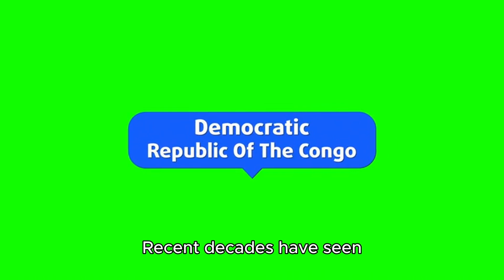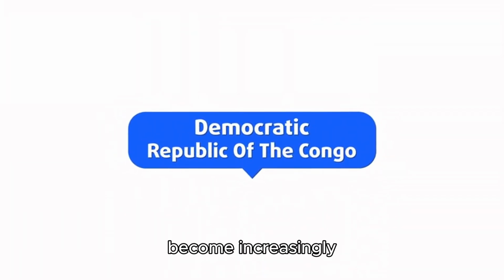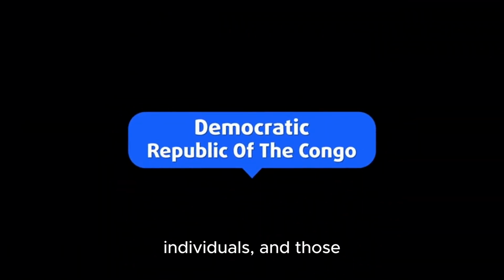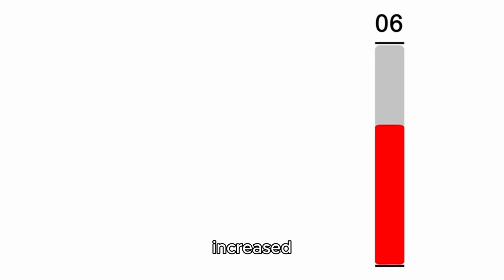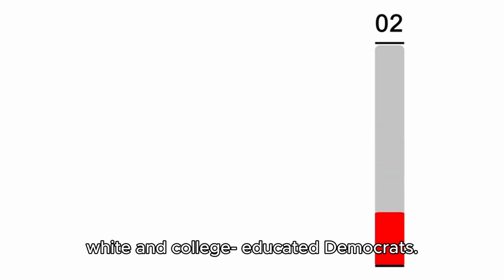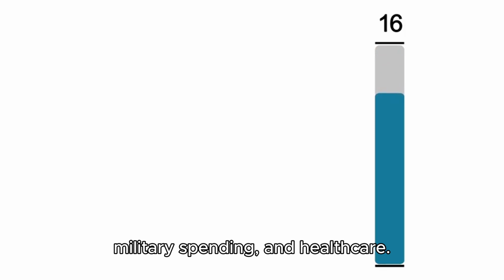Demographic and Ideological Shifts Of Republicans and Democrats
The ideological shift between the Democratic and Republican parties was a gradual process that occurred over more than a century, driven by several key historical events and demographic changes. Here's an overview of how this transformation took place:

## Early Foundations (Pre-Civil War)

In the early 19th century, the Democratic Party, founded in 1828, was generally conservative and supported states' rights, limited federal government, and the institution of slavery[1]. The Republican Party, formed in 1854, was considered more liberal, opposing the expansion of slavery and supporting economic modernization[1].

## Civil War and Reconstruction Era

The Civil War marked a significant turning point. Republicans, under Abraham Lincoln, fought to preserve the Union and end slavery. After the war, Republicans pushed for civil rights for freed slaves through the Reconstruction Amendments[1]. However, by the 1870s, many Republicans began to shift away from supporting Black rights, focusing instead on the interests of Northern industrialists who had profited from the war[1].

## The Progressive Era and New Deal

The early 20th century saw the rise of progressivism in both parties. However, the Great Depression became a catalyst for major change. Democratic President Franklin D. Roosevelt's New Deal policies expanded the role of the federal government in addressing economic and social issues, attracting support from labor unions, urban voters, and minorities[1].

## Civil Rights Movement and Southern Strategy

The Civil Rights Movement of the 1950s and 1960s further accelerated the ideological shift:

1. In 1964, Democratic President Lyndon B. Johnson signed the Civil Rights Act[1].
2. Republican candidate Barry Goldwater opposed the Civil Rights Act, arguing it expanded federal power too much[1].
3. This led to a decisive switch, with many Black voters, historically loyal to Republicans, moving to the Democratic Party[1].
4. Conversely, many white Southern Democrats, resentful of federal intervention, began shifting to the Republican Party[1].

## Modern Era

By the 1980s, the transformation was largely complete. The Republican Party had become solidly conservative, attracting white Southern voters and emphasizing limited government, traditional values, and strong national defense[1][3]. The Democratic Party had become more liberal, focusing on civil rights, social welfare programs, and a more active federal government[3].

## Demographic and Ideological Shifts

Recent decades have seen further changes:

2. Liberal identification among Democrats has increased significantly, particularly among white and college-educated Democrats[4].
3. Republicans have maintained a more conservative stance on issues like taxation, military spending, and healthcare[3].

In conclusion, the ideological flip between Democrats and Republicans was a complex process driven by changing economic conditions, evolving views on civil rights and the role of government, and shifting demographics. This transformation reshaped the American political landscape, leading to the party alignments we see today.